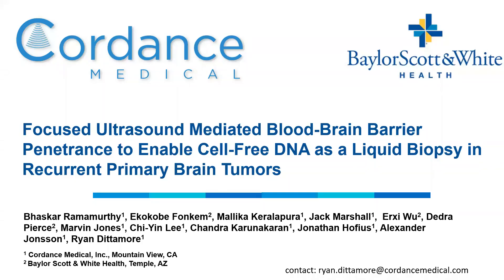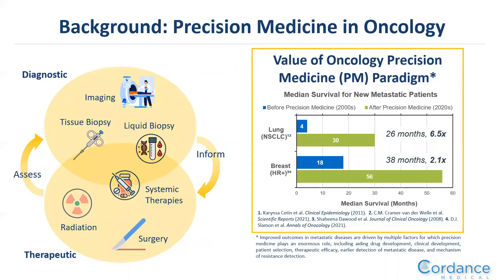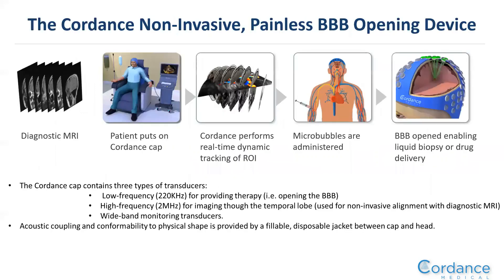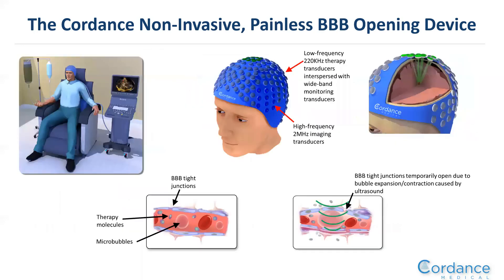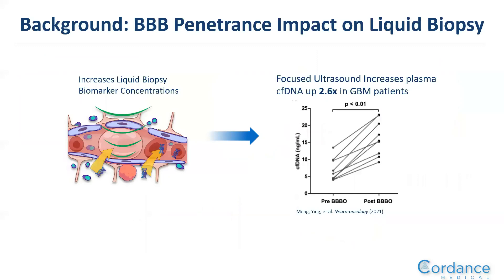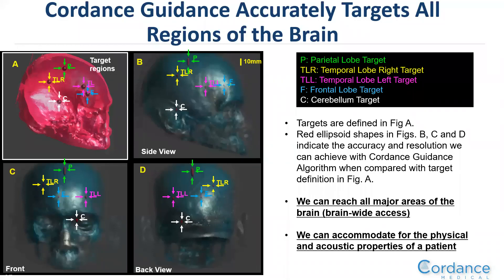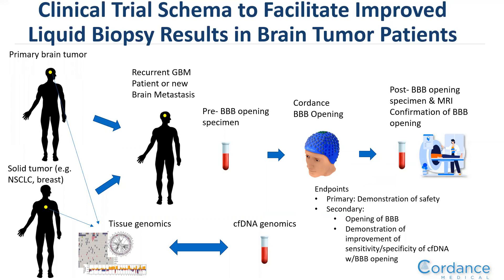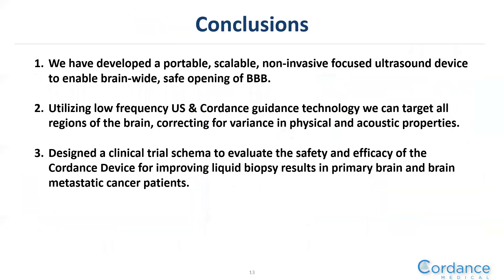Ryan Dittamore: FUS Mediated BBB Penetrance to Enable cfDNA as a Liquid Biopsy in Brain Tumors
BTU 04
Focused Ultrasound Mediated Blood-Brain Barrier Penetrance to Enable Cell-Free DNA (cfDNA) as a Liquid Biopsy in Recurrent Primary Brain Tumors